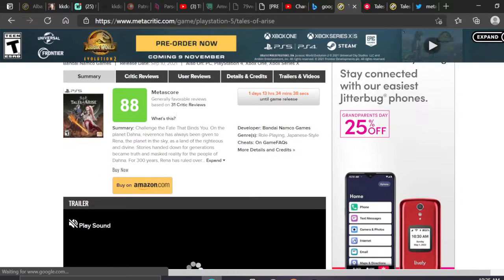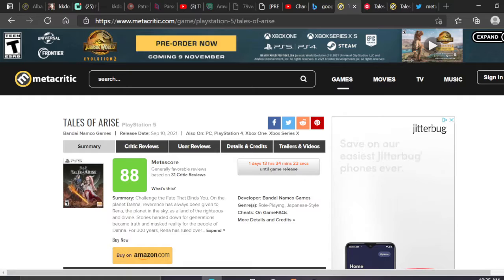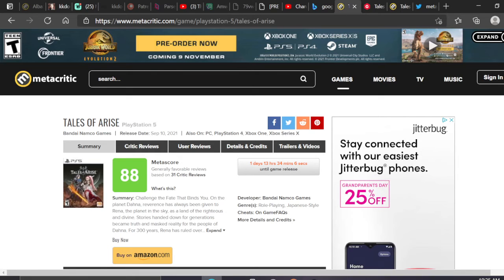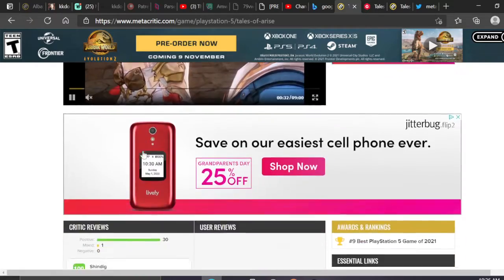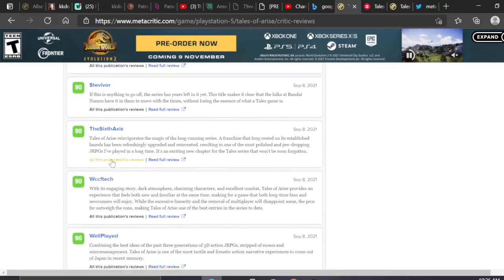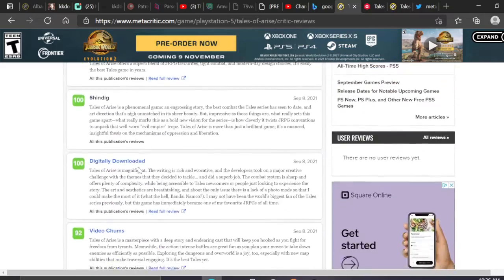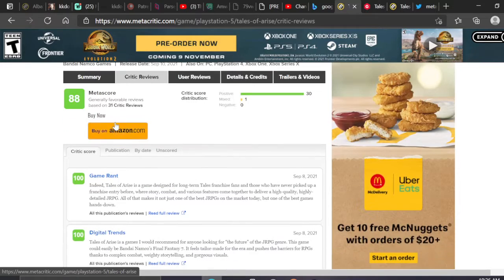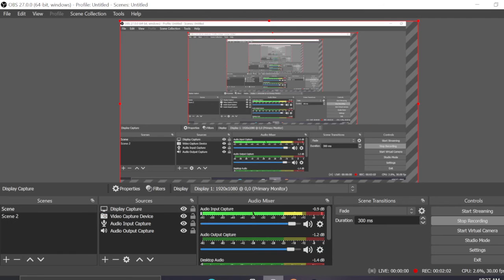Tales of ARISE REVIEWS ARE BEST IN SERIES!?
Hype has reached limits, Tales of Arise is the standout for the Tales of SERIES! TAELS OF ARISE IS HERE!